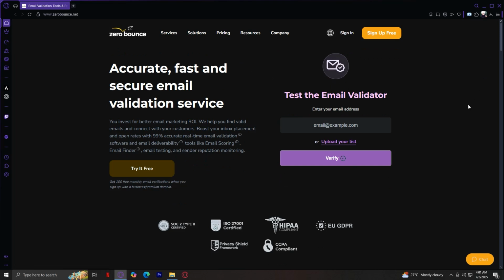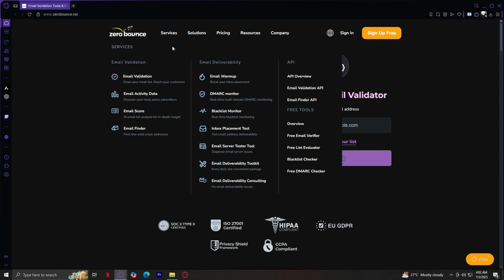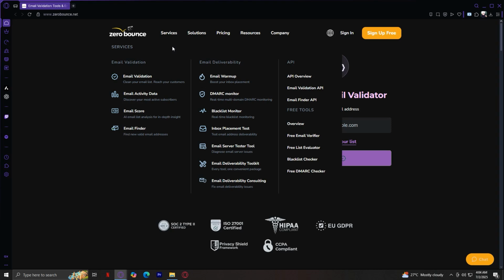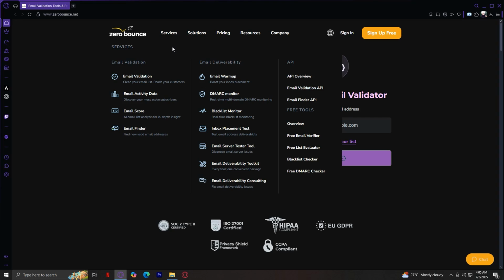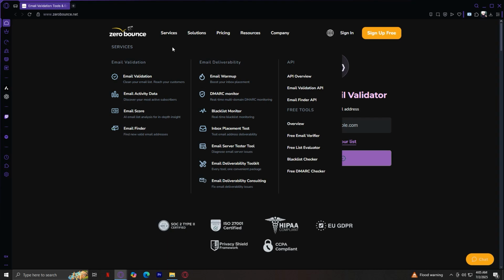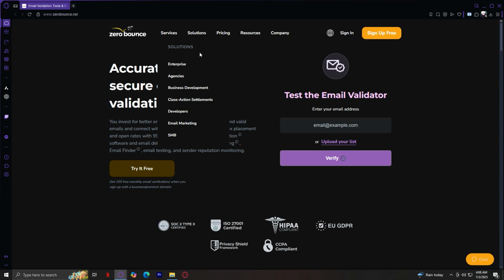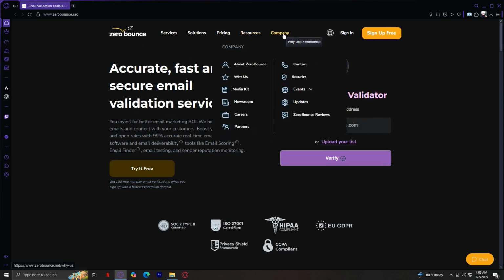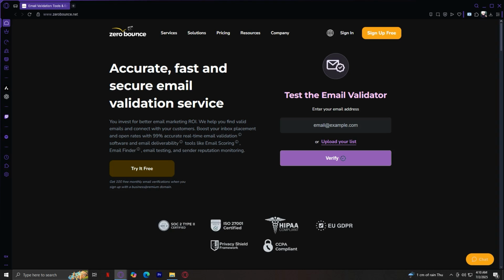ZeroBounce Tutorial for Newbies | Email Verification Tool Demo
In this beginner tutorial and training video, we show you how to install and use ZeroBounce CRM software.  We show you how to create an account and get started, how to use all of the core features in this demo, and give quick review of the software.